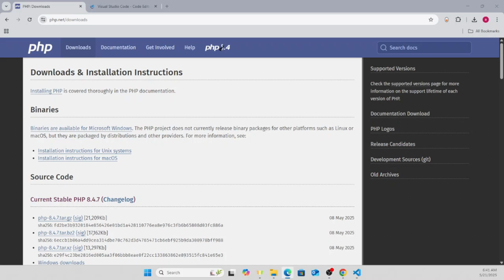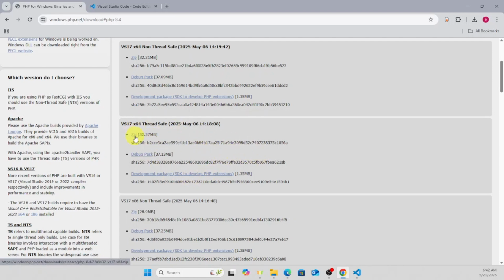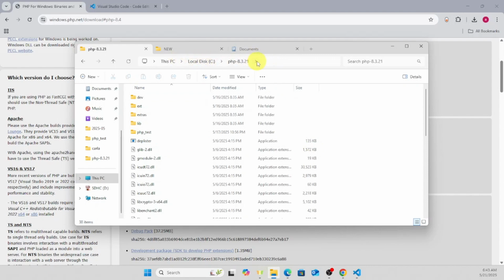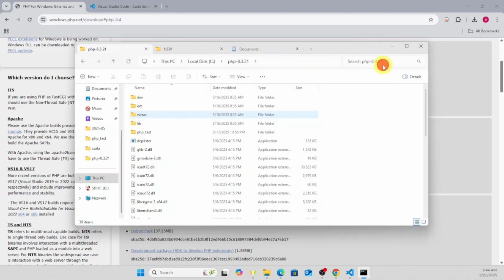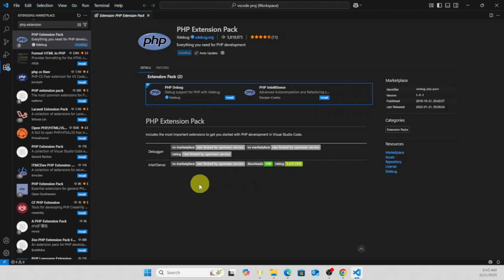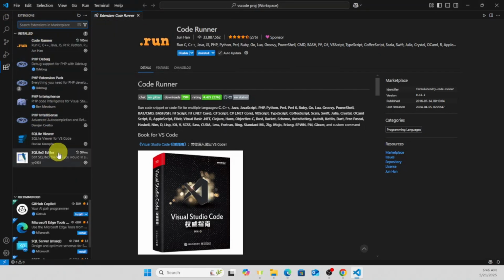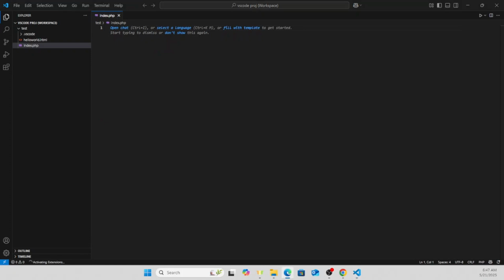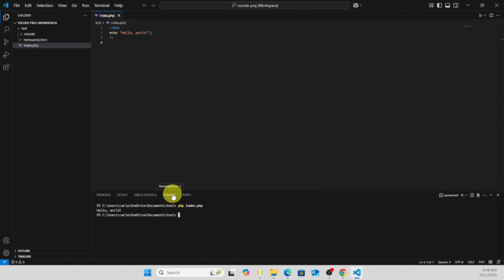How to Run PHP Using Visual Studio Code In 7 Minutes | Install php VSCode | Full Guide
Learn how to run PHP using Visual Studio Code with this full step-by-step guide. Setting up PHP in VS Code allows you to code, test, and debug efficiently with one of the most powerful code editors available.

This guide covers how to install PHP on your system, configure environment variables, set up Visual Studio Code extensions, and run PHP scripts directly inside the editor. In just a few minutes, you’ll have a fully working PHP development environment on your computer.